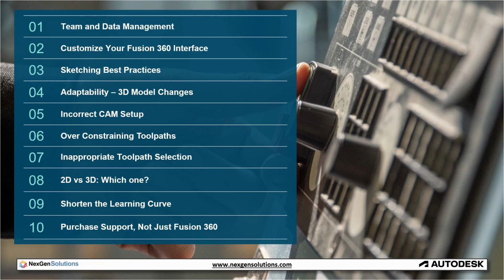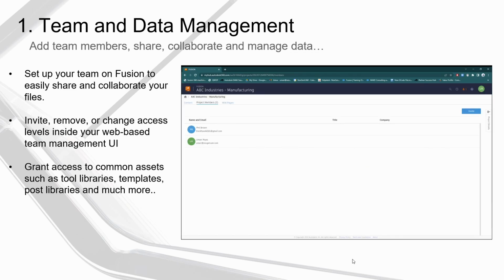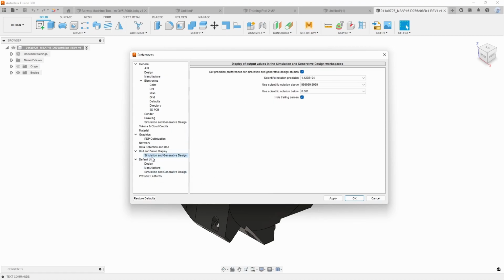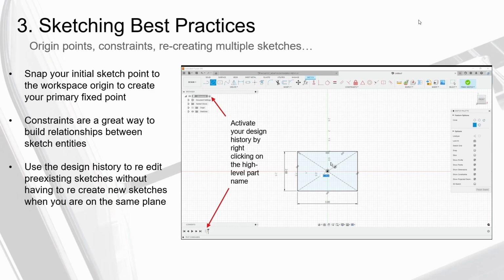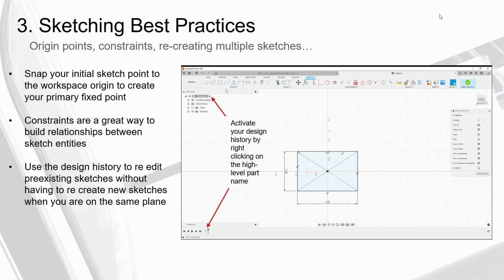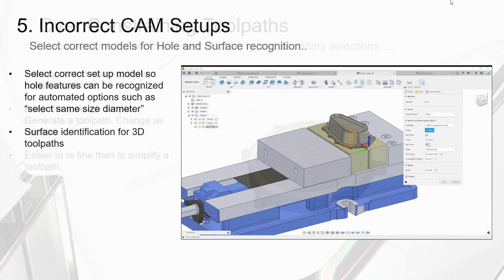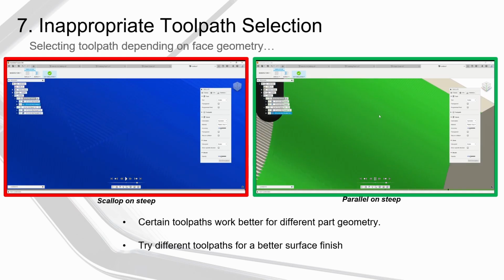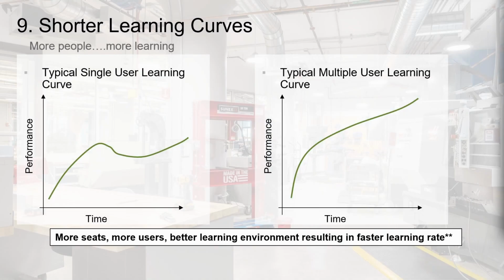Fusion 360 | Avoid These Mistakes!!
Just started using Fusion 360? Take a look at just some of these quick things to avoid when using Fusion. If you want to learn more about Fusion get in touch with us!

NexGenCAM is a certified Autodesk Gold Partner offering sales, training and support throughout the United States. We look forward to serving you and your company's engineering and manufacturing technology needs.